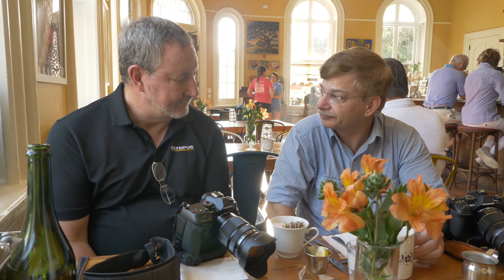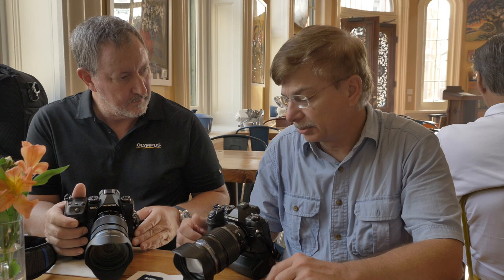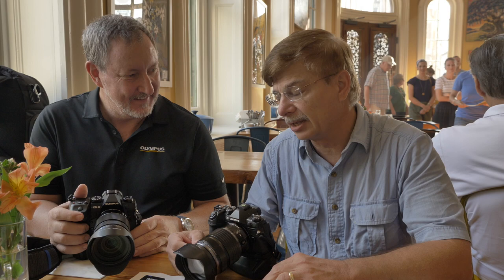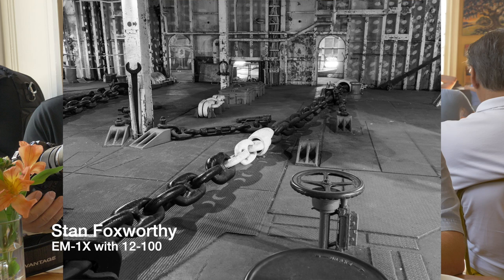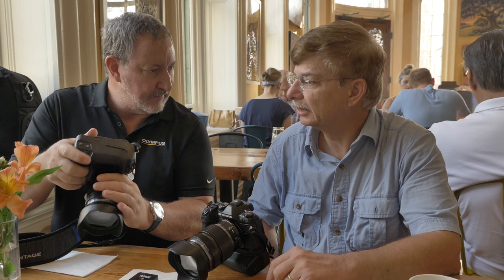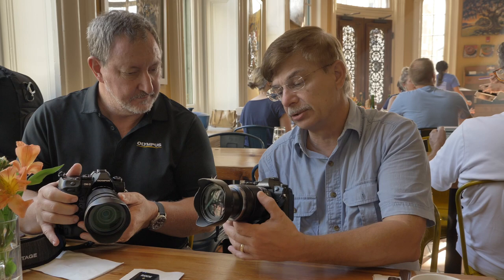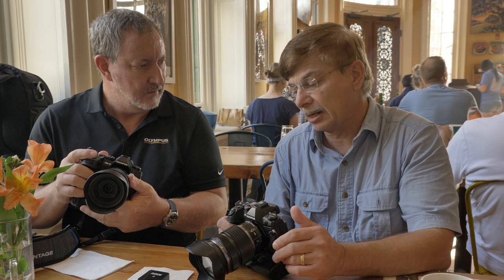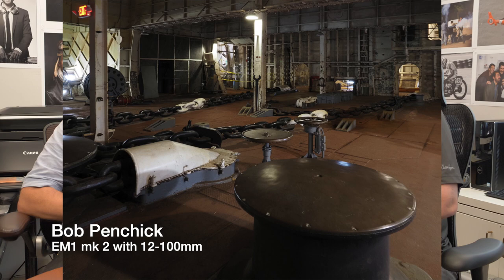The Stan and Bob Show (photographers run amok in Charleston SC!)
Finally getting caught up with projects, (physical injury will give one all sorts of time to get caught up eventually!) this is a video from Fall of 2019, when Bob Penchick from Olympus America came to visit for a photo walkabout. Special thanks to Larry Monteith for putting together a video of the guilty parties!

I hope there comes a time when we can put on in-person photo workshops again, too!